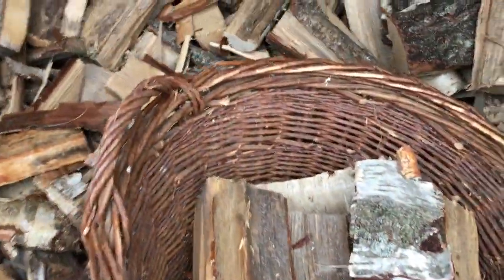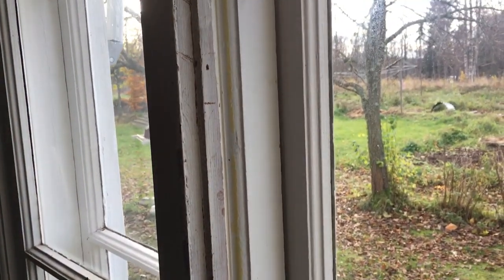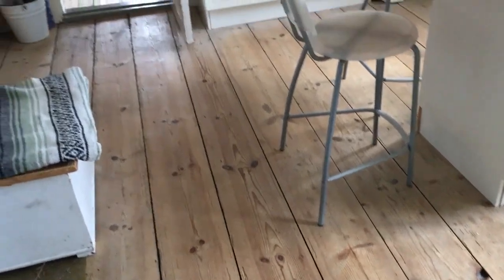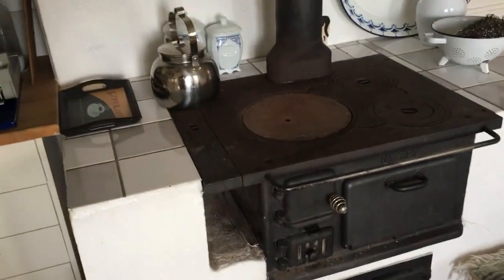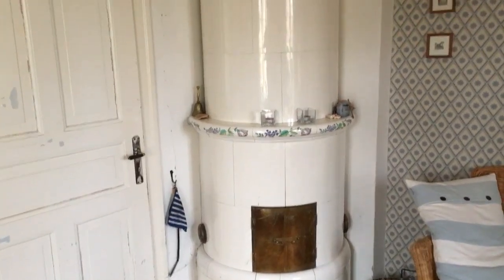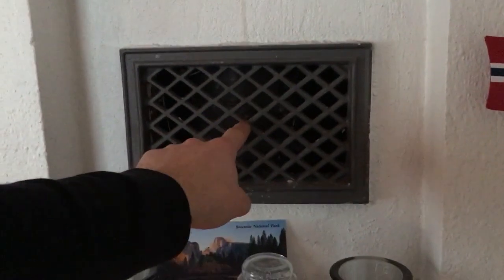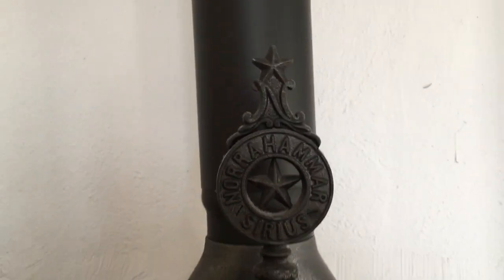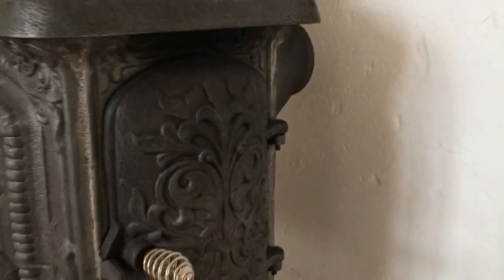The Most Stunning Wood Stoves In Our Farm House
Firewood gives the nicest heat besides the sun. We heat all of our houses with firewood from our own property. These are the fireplaces and wood stoves in our houses here on the farm.